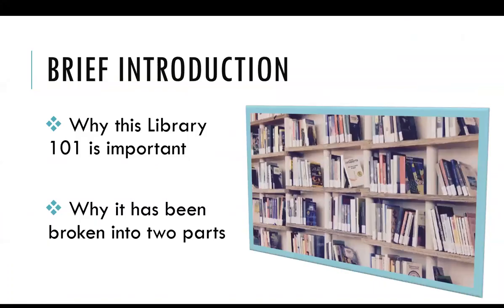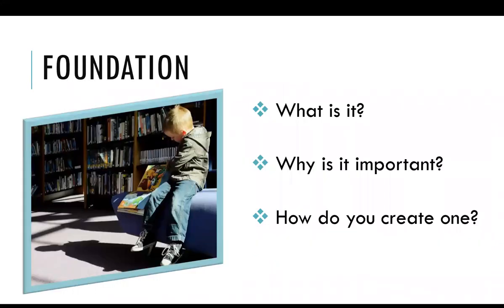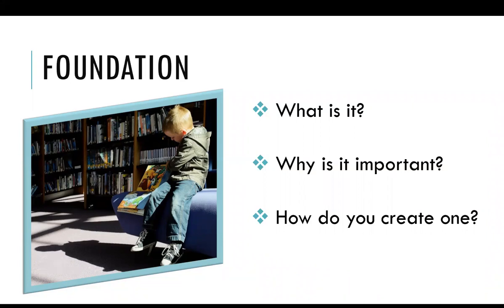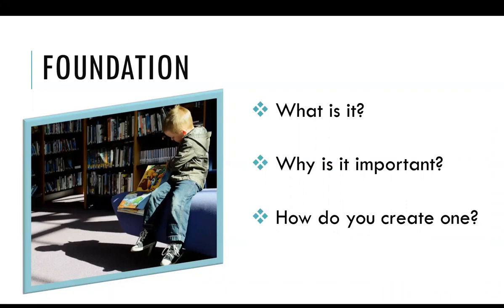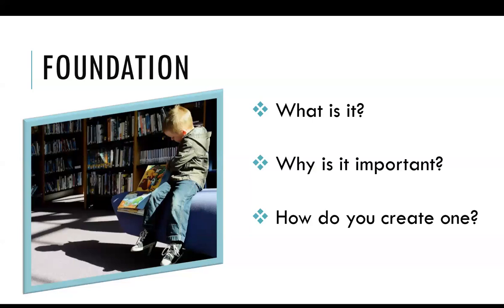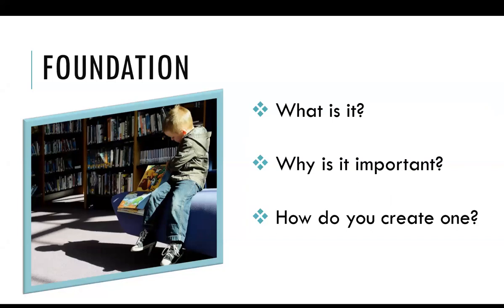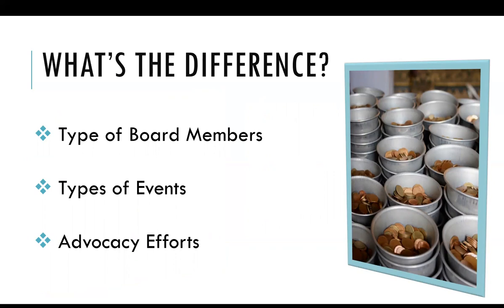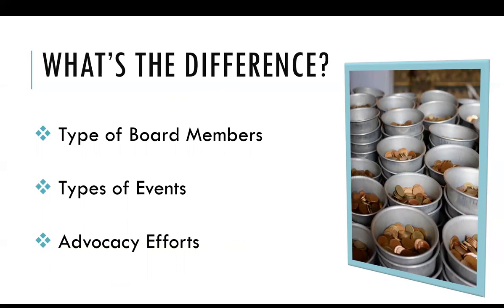Library 101: Library Foundations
This Library 101 will continue with the theme of Library Foundations versus Friends of the Library Groups. The video will take a look specifically at the Library Foundation, how it works and how to create one.